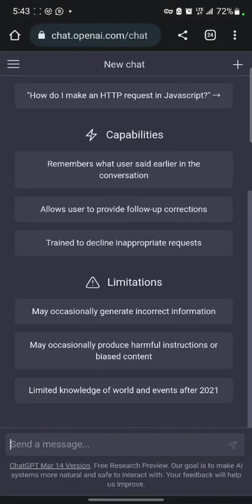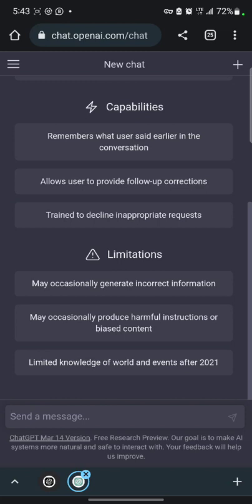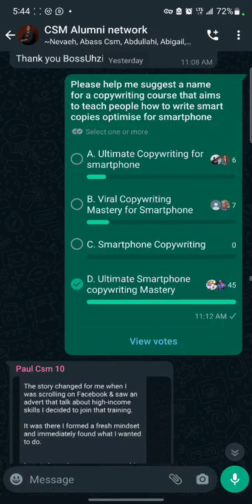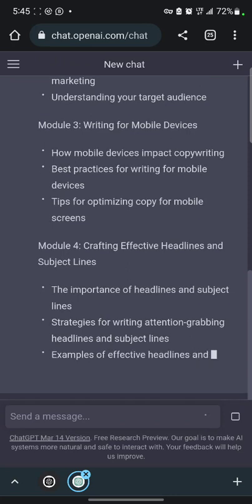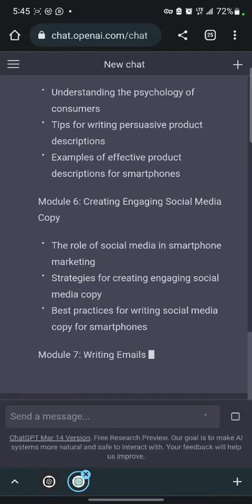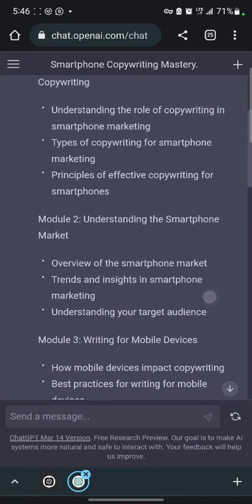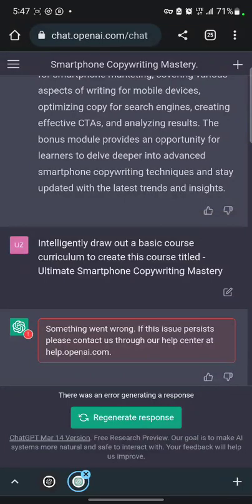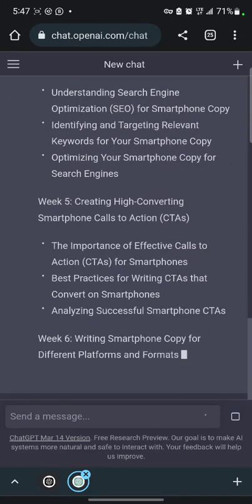How to Use Chat GPT to Create Anything